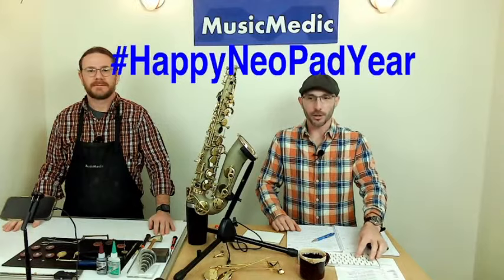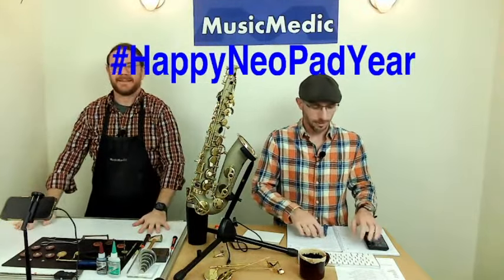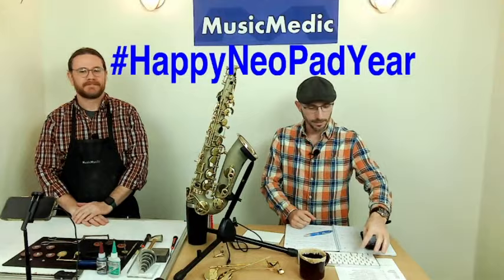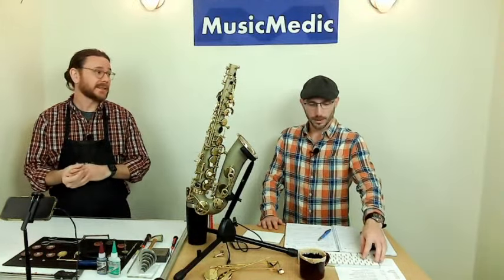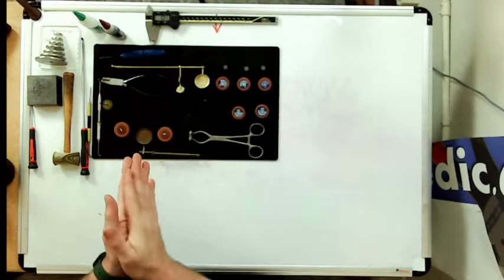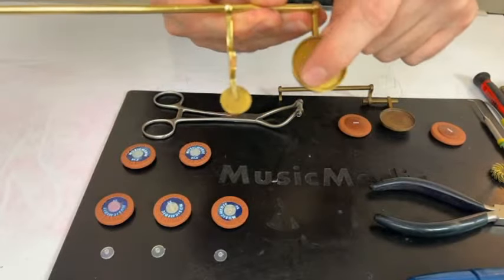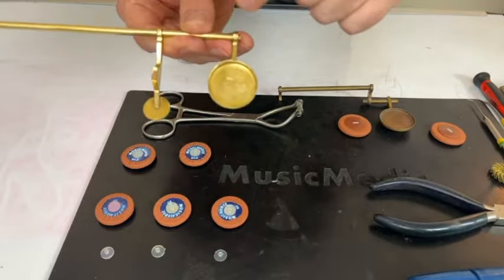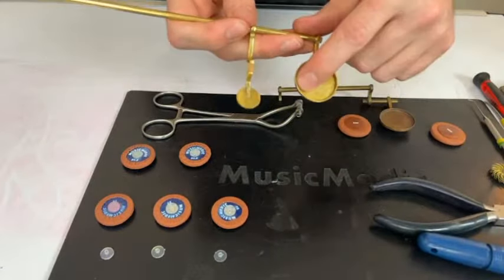How to install Neo Pads. Happy Neo Year!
Join us as we bring in the Neo Year with Neo Pads! We'll show you how to prep for and install these amazing saxophone pads! Use the hashtag HappyNeoPadYear in the comments of the video to be entered into this weeks drawing for %10 Tuition on any of our courses in 2023!